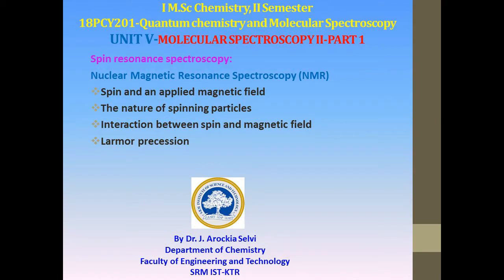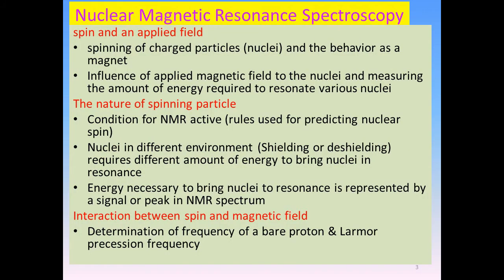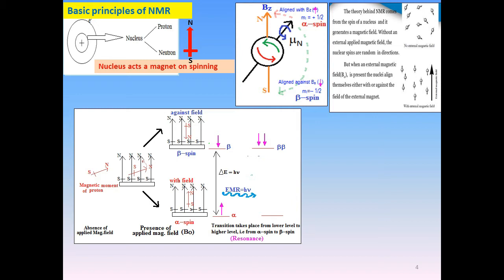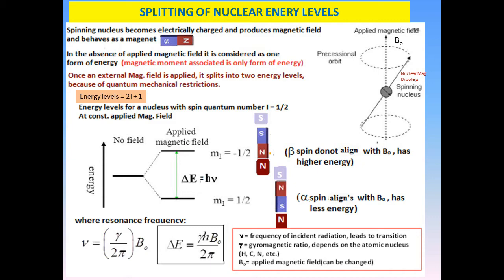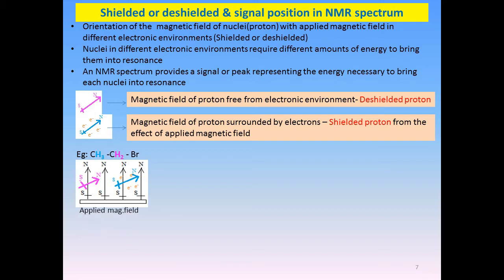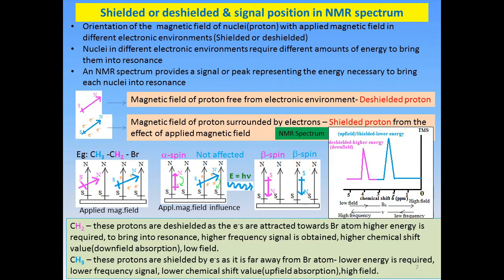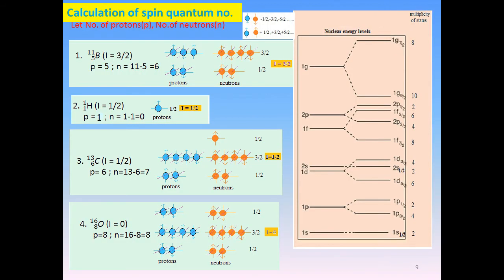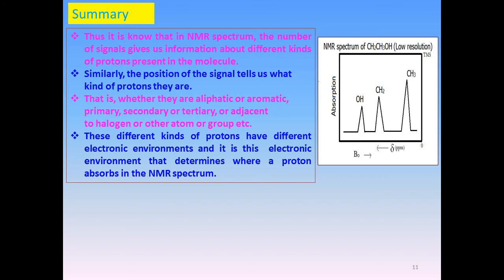Molecular Spectroscopy II NMR Part I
Introduction of molecular spectroscopy-NMR-principles